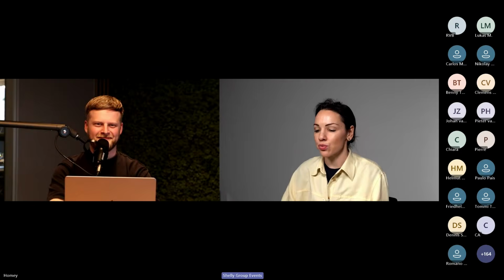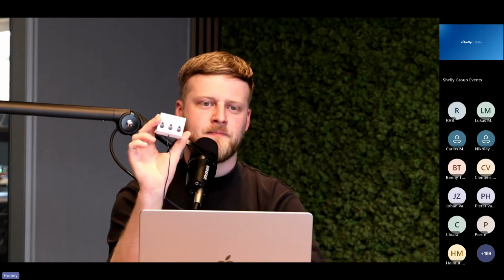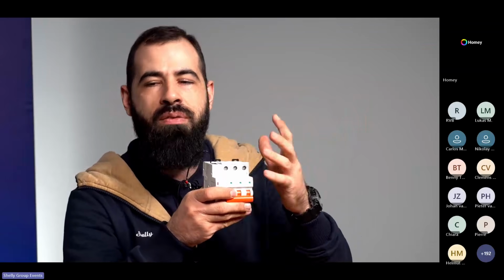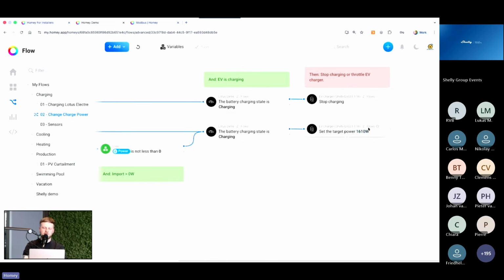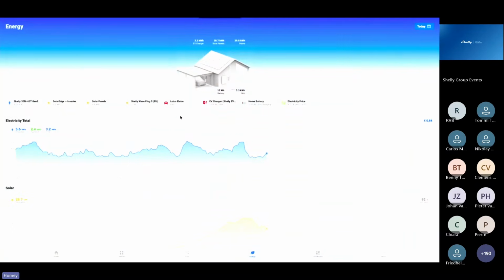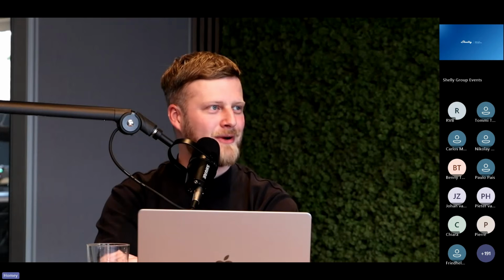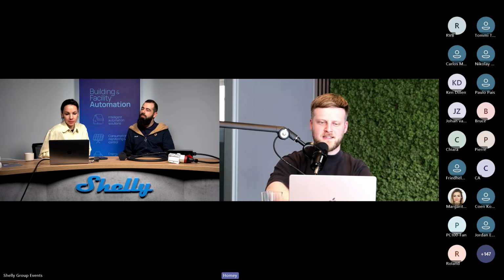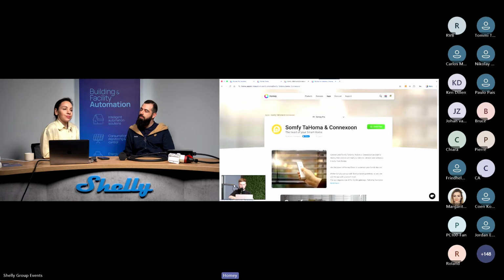Shelly & Homey - Integrate PV Systems into Smart Installations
Learn how Shelly and Homey work together with PV systems: from monitoring and smart metering to automating energy use based on solar output. Whether you're a professional installer, integrator, or DIY enthusiast, you'll walk away with practical solutions you can apply straight away.